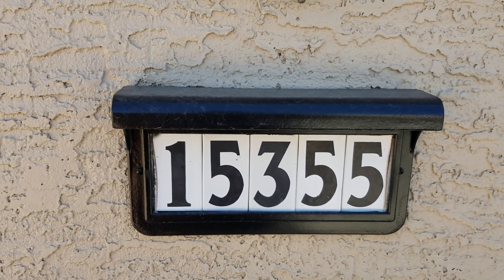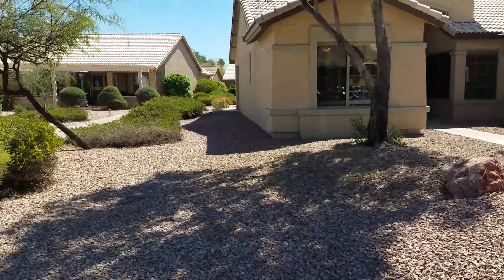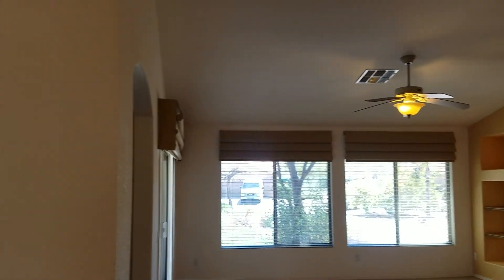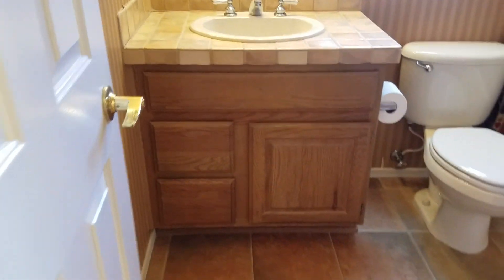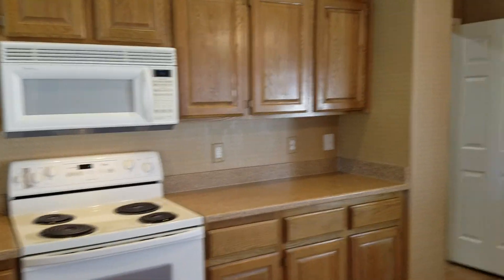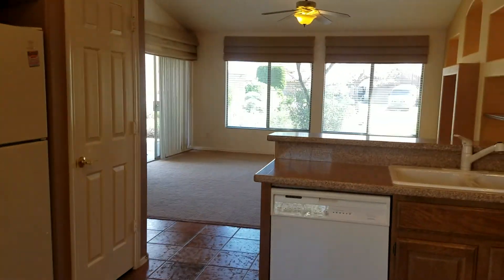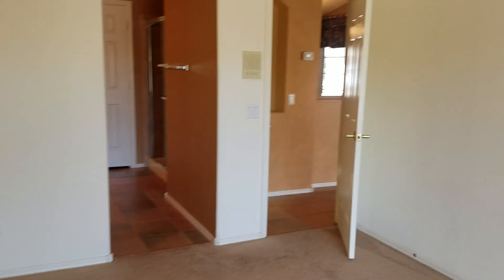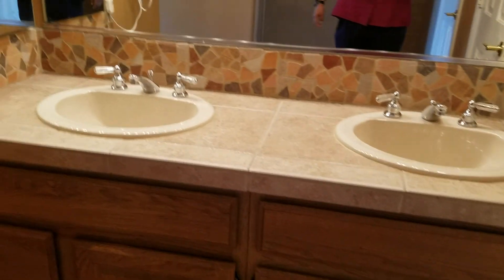15355 W Whitton Ave - Video #1